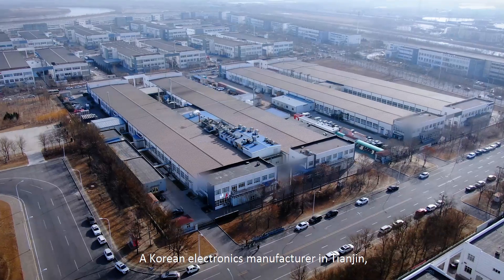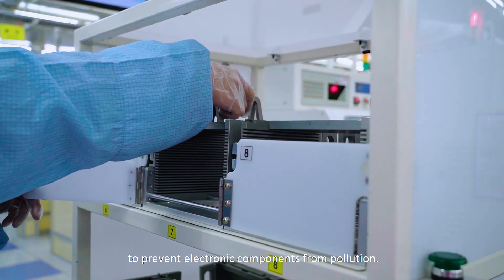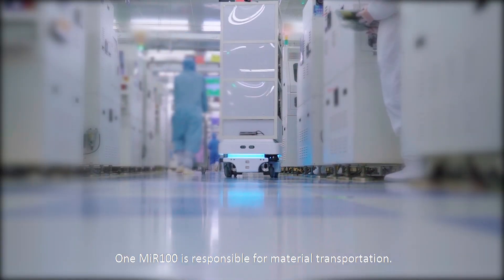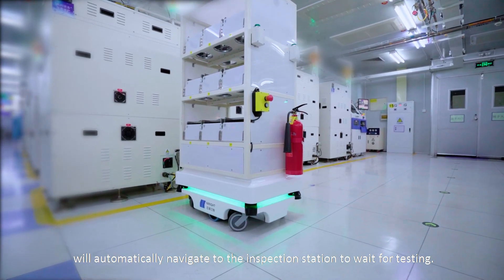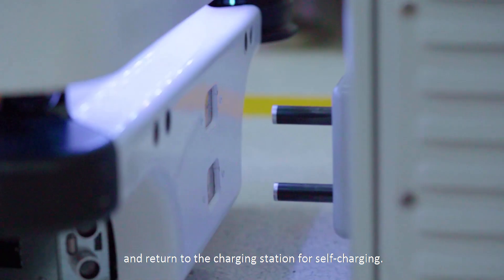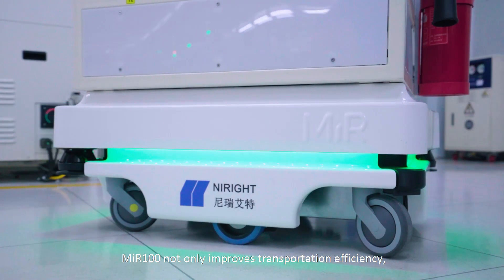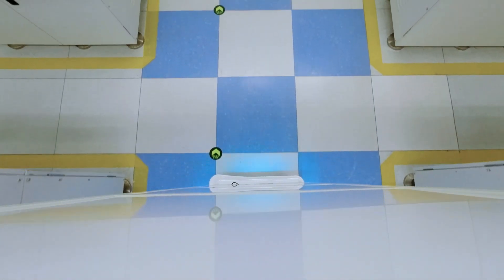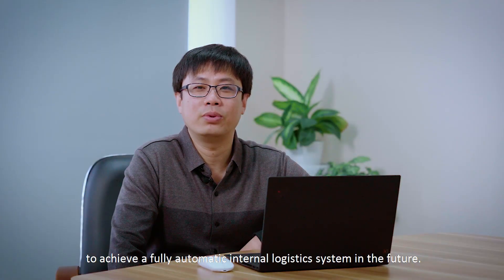MiR at a Korean electronics manufacturer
MiR100 AMRs Enable Safe and Efficient Intralogistics at Leading Korean Electronic Component Manufacturer’s Plant in China